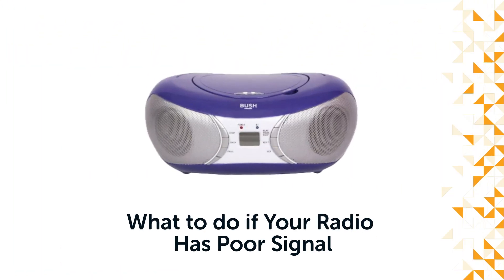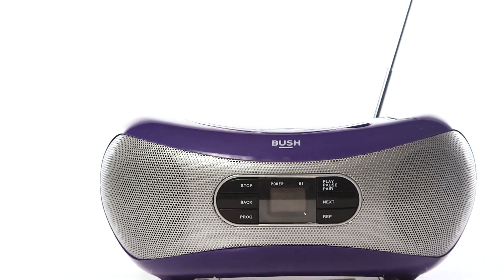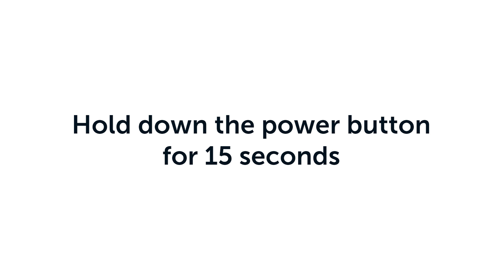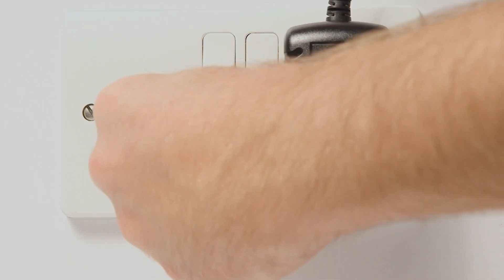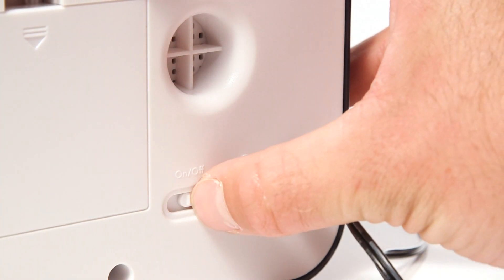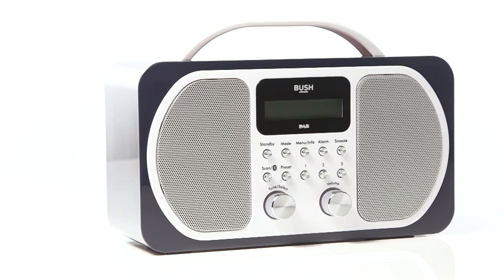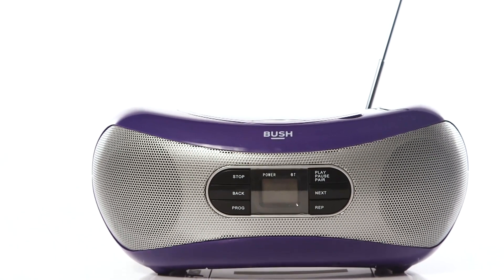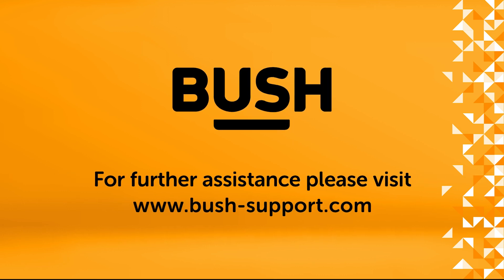What to do if Your Radio Has Poor Signal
In this video, we will show you what to do if your radio has poor signal.